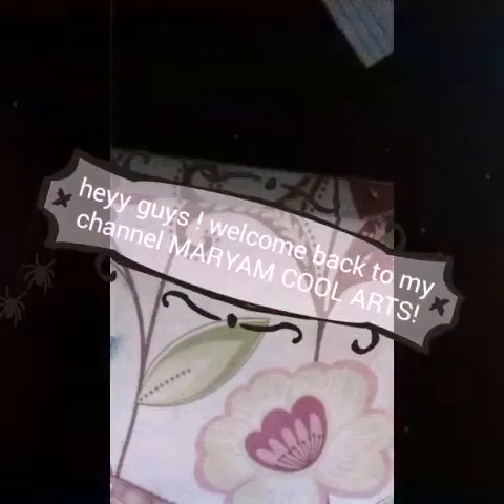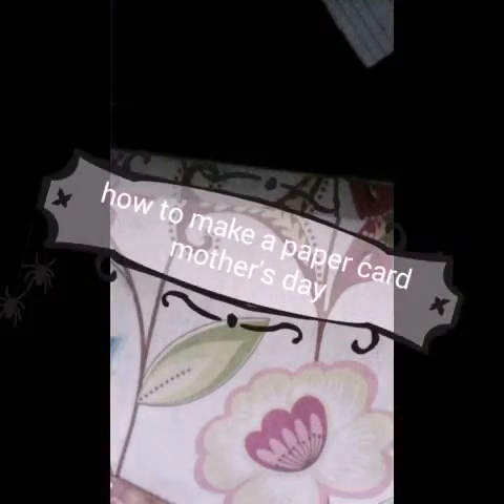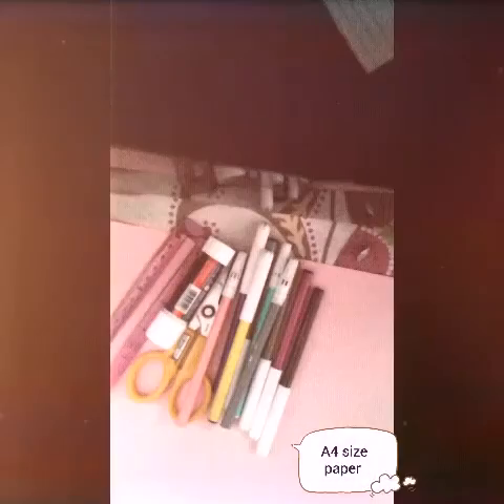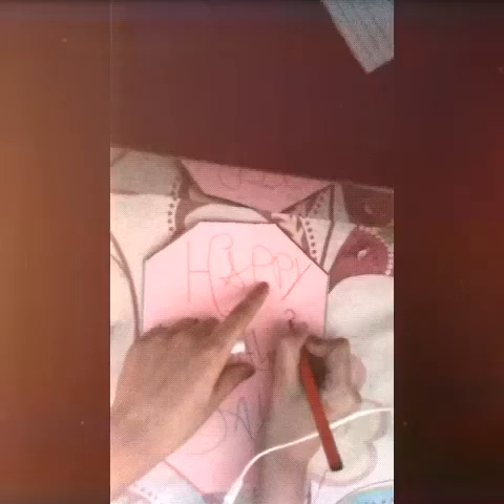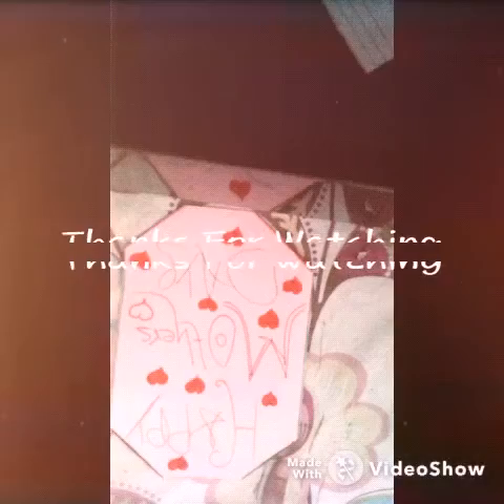How to make a paper card for mother's day ( MARYAM COOL ARTS! )